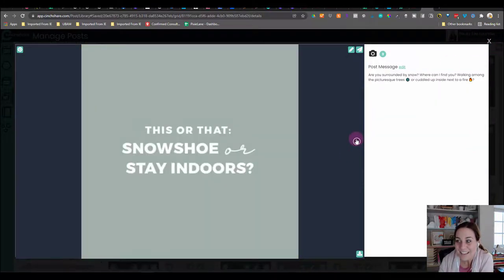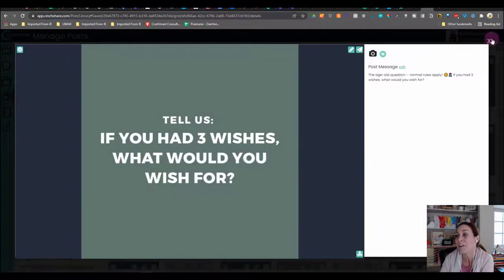Schedule a Month on Social Media in 5 Minutes with CinchShare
Grab your free monthly social media bundle including done-for-you graphics and fill-in-the-blank captions